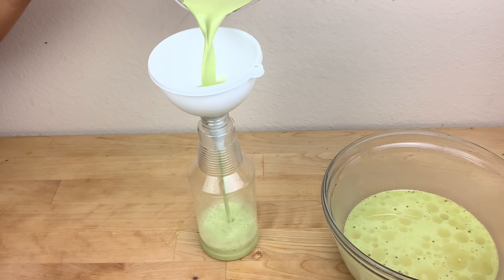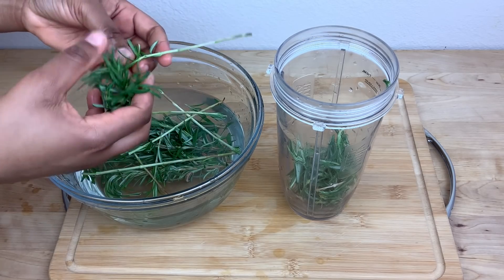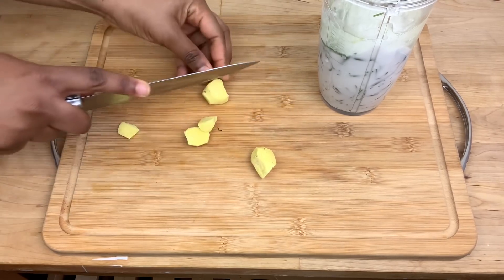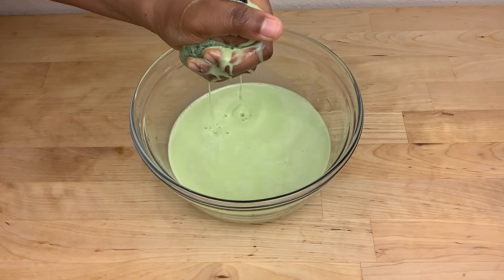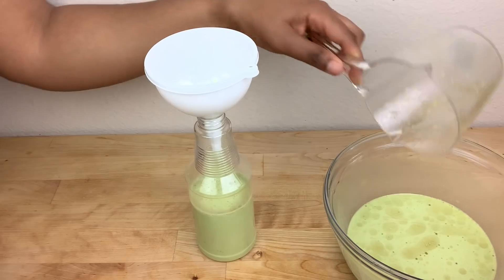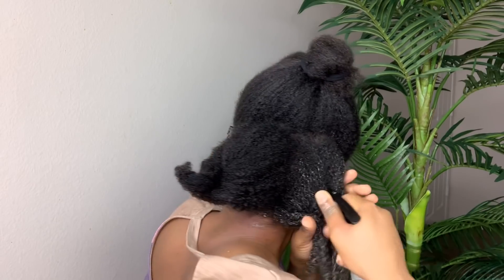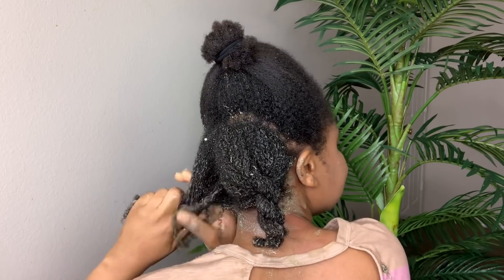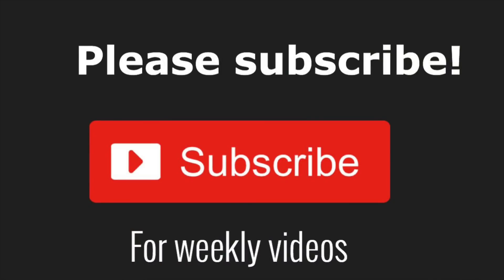Your Hair Will Never Stop Growing After You Use This Treatment | Grow Long & Thick Hair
Your Hair Will Never Stop Growing After You Use This Treatment. Grow Long and Thick Hair.

Products used:
Rosemary leaf
Coconut milk
Aloe Vera
Ginger
Rosemary and aloe Vera oil